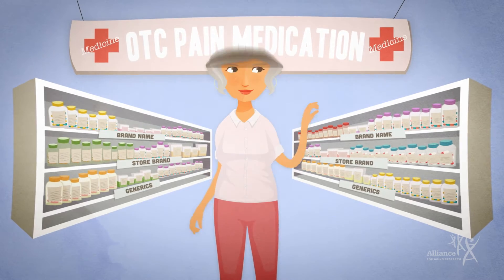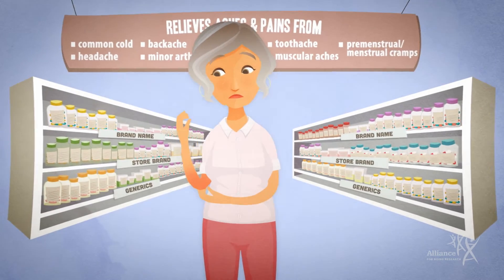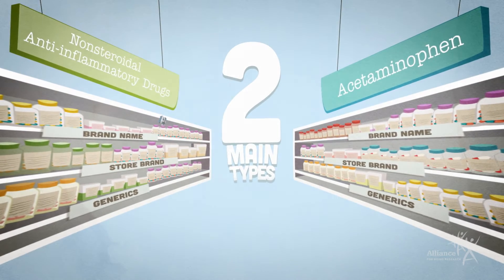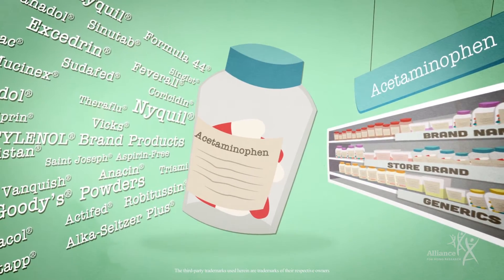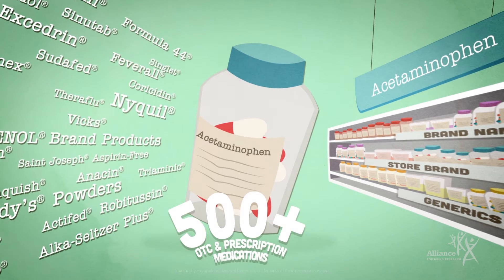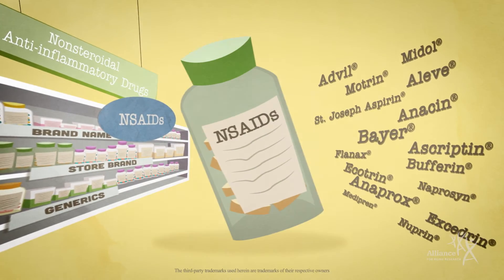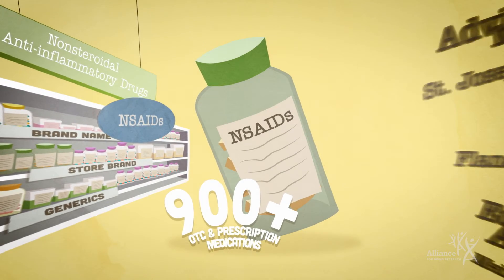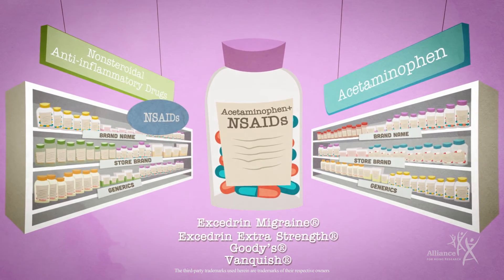The Two Main Types of Over-the-Counter Pain Medications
The two main types of over-the-counter pain medications are acetaminophen and NSAIDs (non-steroidal anti-inflammatory drugs). They work in different ways and have different risks and benefits so choosing the right one is important.